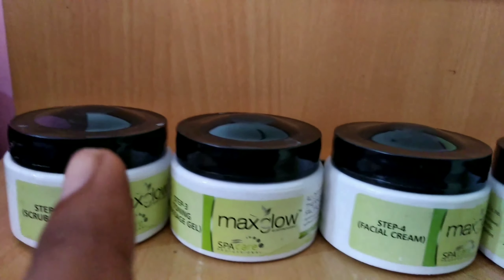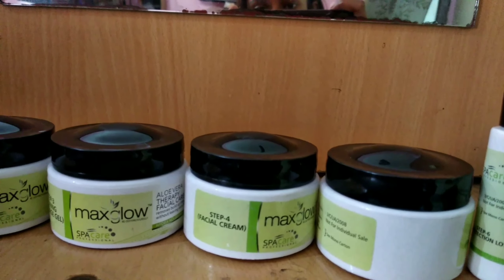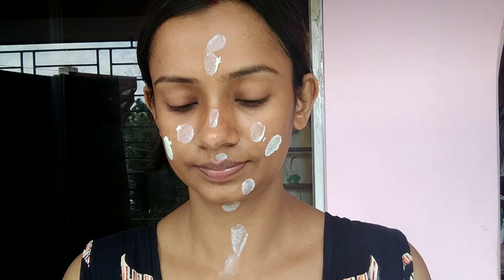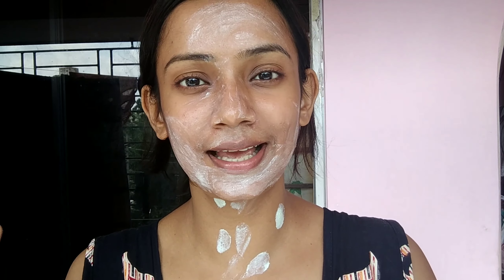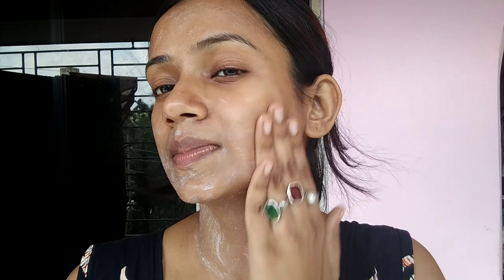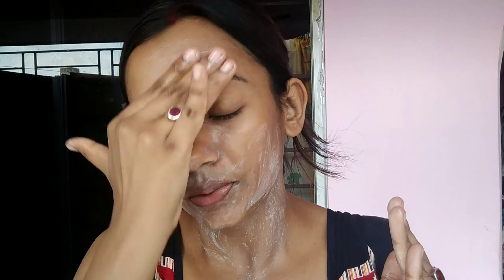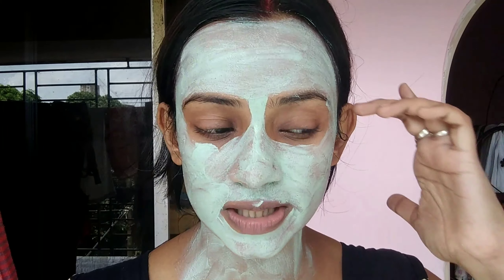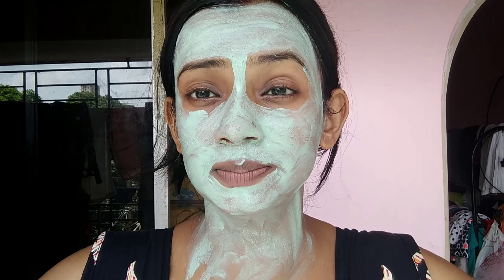Hindi vlog II Max glow aloevera facial kit II Shivanya's World